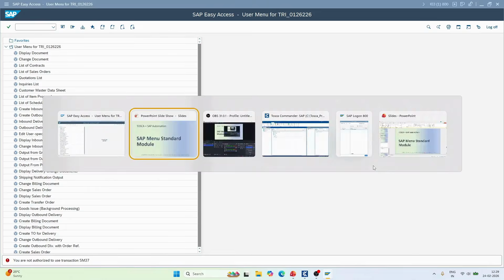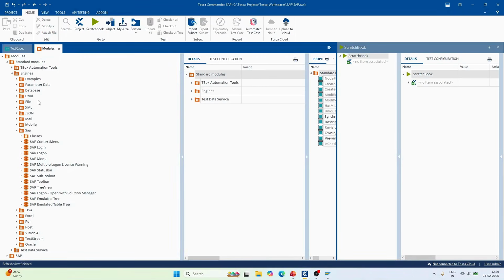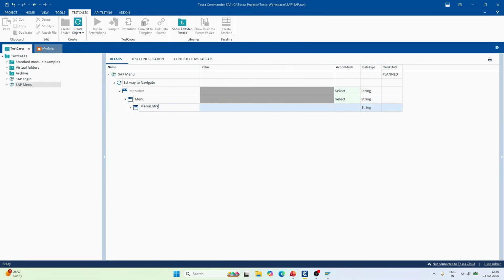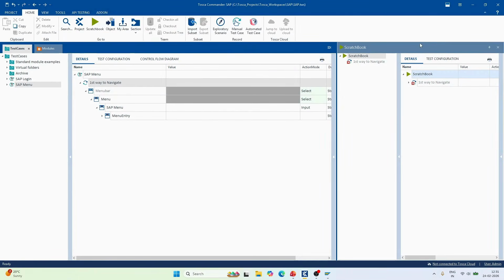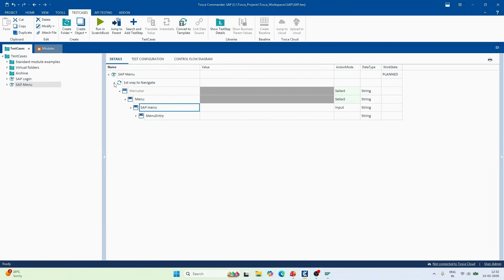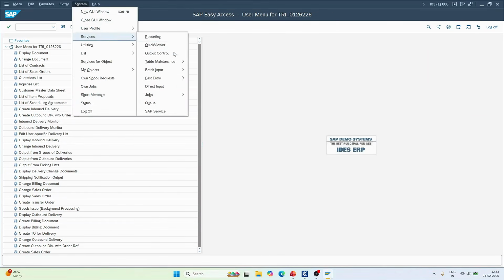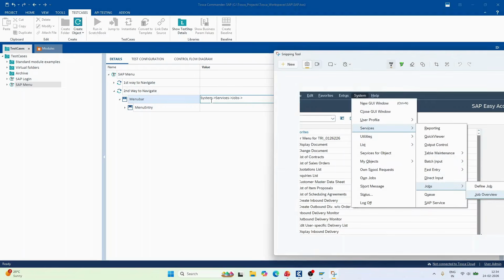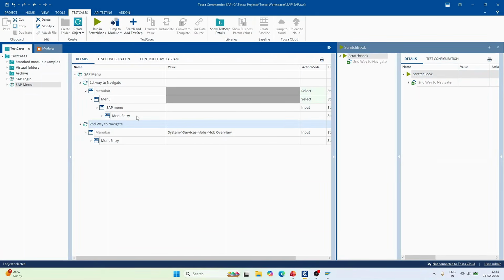SAP Menu Automation | Mastering Tosca Standard Module (06)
In this video, we focus on SAP Menu Automation using Tosca and understand how the SAP Menu Standard Module works in real automation scenarios.

SAP Menu navigation is one of the most commonly used components in SAP GUI automation. Before automating complex transactions like VA01 or VA02, it is important to understand how Tosca interacts with the SAP Menu structure.

In this tutorial, you will learn:

✔ What the SAP Menu Standard Module is
✔ How Tosca identifies SAP Menu controls
✔ Best practices for stable SAP automation

This is an important foundation step before moving into full business process automation.

If you're new to SAP automation, make sure you follow the playlist in sequence to build a strong base before moving to advanced scenarios.

👇 Quick question for you:
Have you automated SAP Menu navigation before, or is this your first time working with it?

If you find this helpful, like the video so it reaches more QA professionals learning SAP automation.